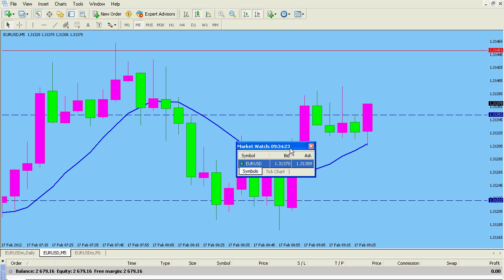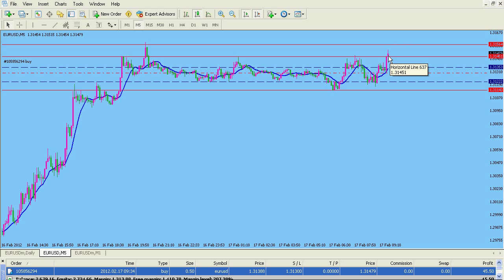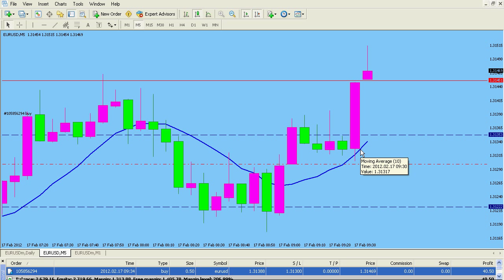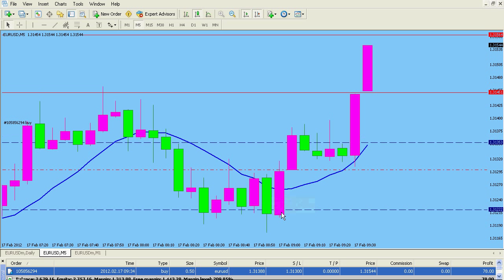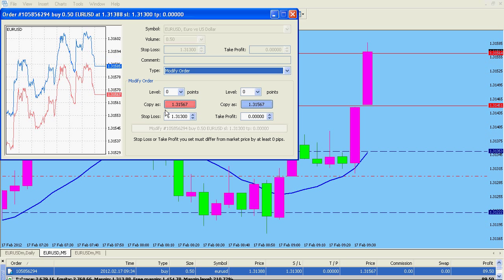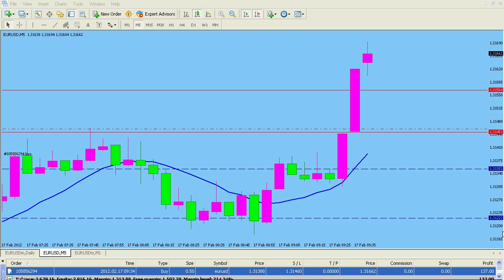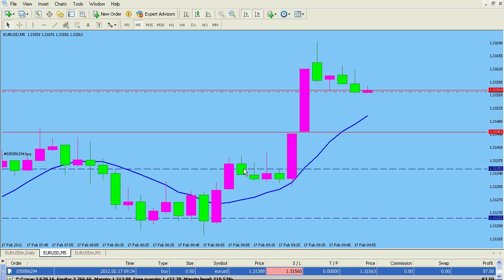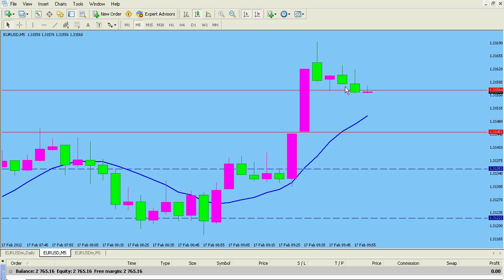Live Risk Management on the 5 min time frame